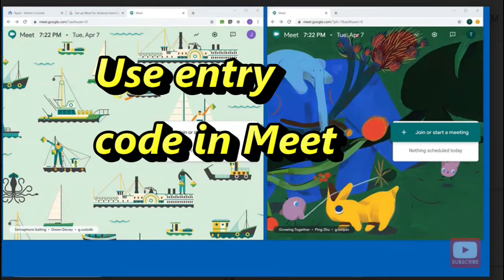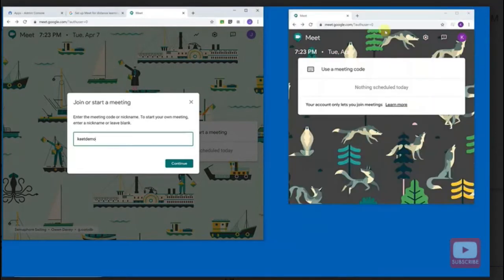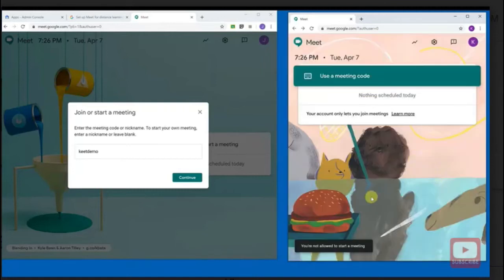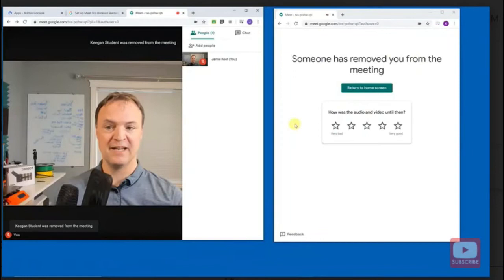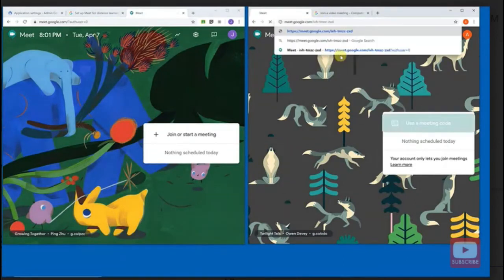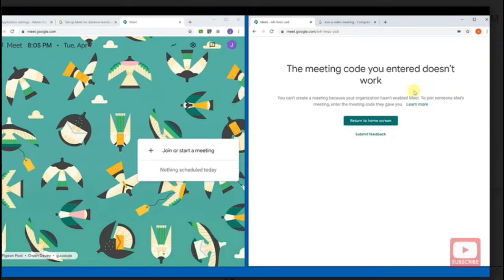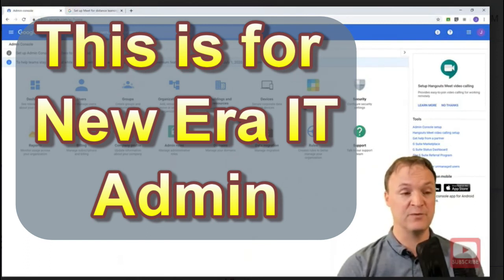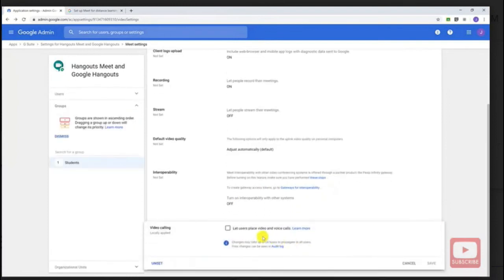Teething Pain New Tech Google Meet compared to Zoom Security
This video clip is a compilation of part of the video and a clip from 'real' online classroom during Covid19.
The purpose is to introduce a possible scenario when students continue with their 'chat' which might be inappropriate or personal.
I borrowed the longer second section from Teacher's Tech (I acknowledge it).